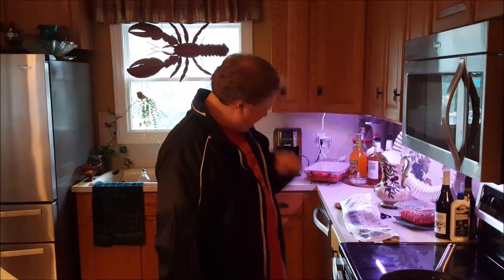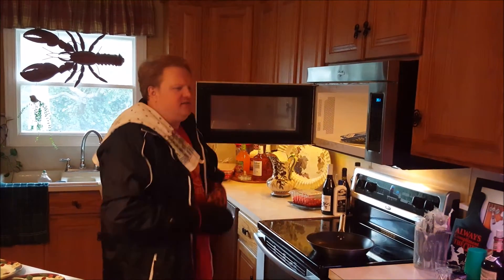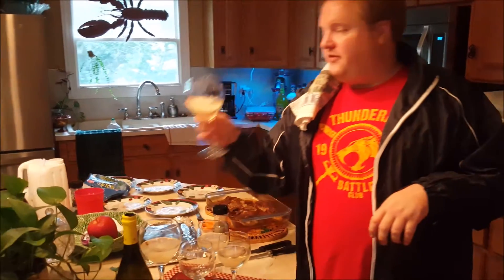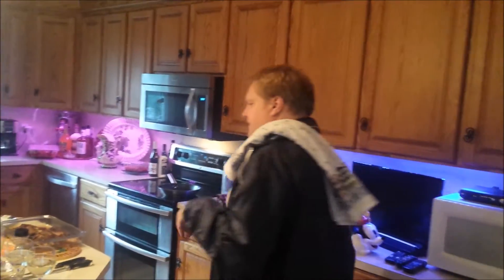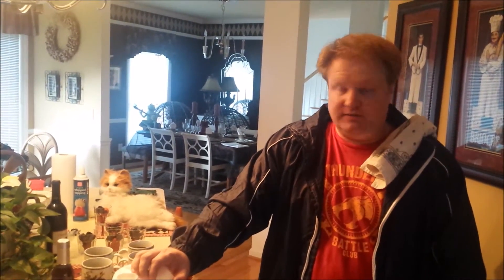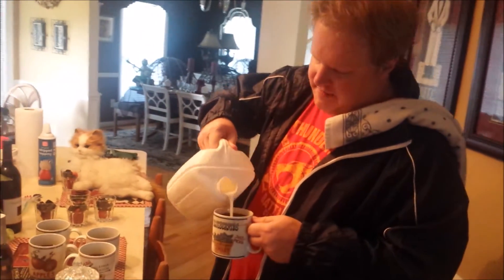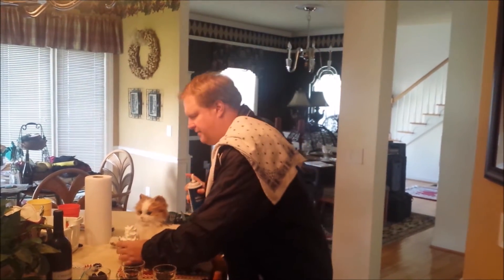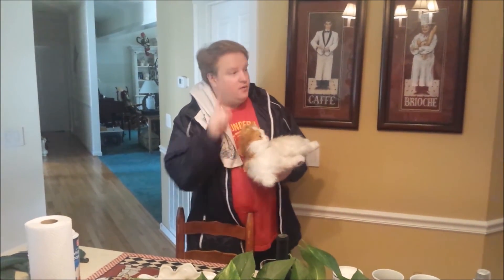Cooking - Prosperity with Percy - Episode 6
Today, I'm in the kitchen. Cookin' up some good stuff. This might just help you make the best dinner ever!

I'm hitting the road! We'll be doing daily shows from Route 66!